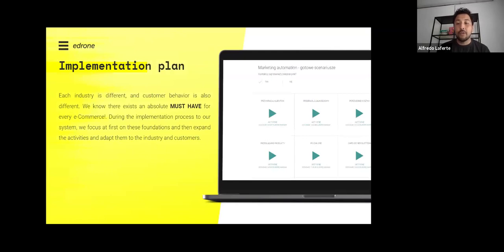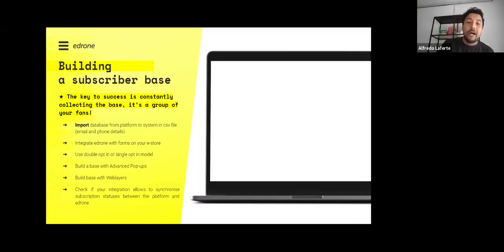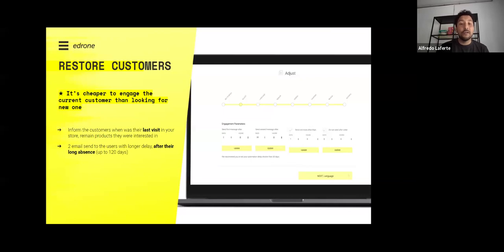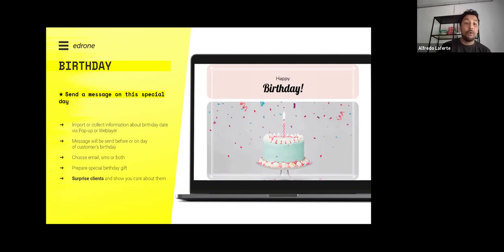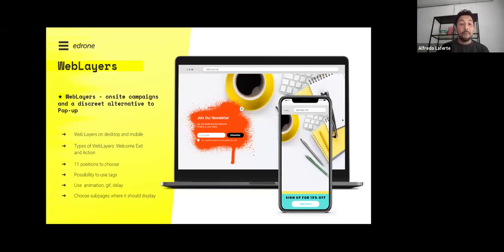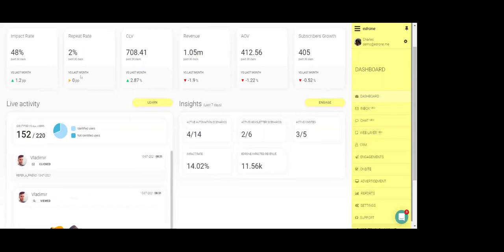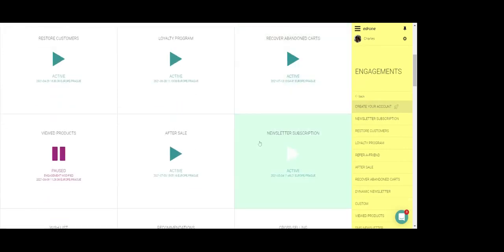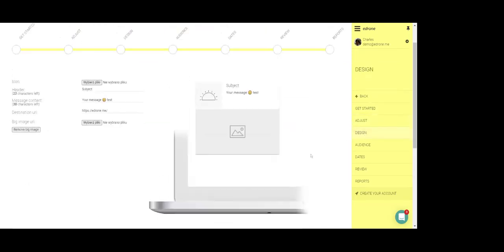English training - Part 1